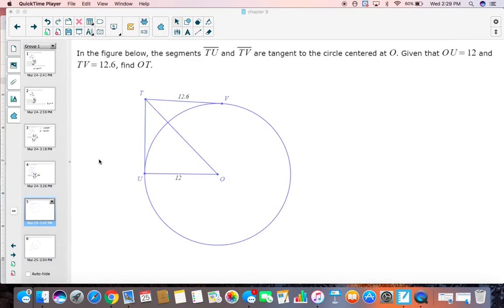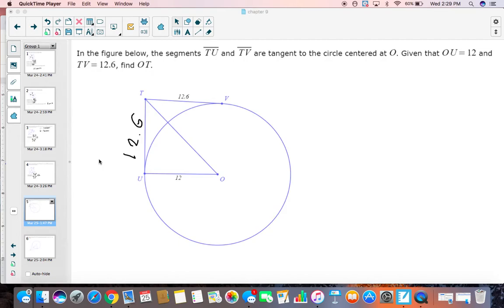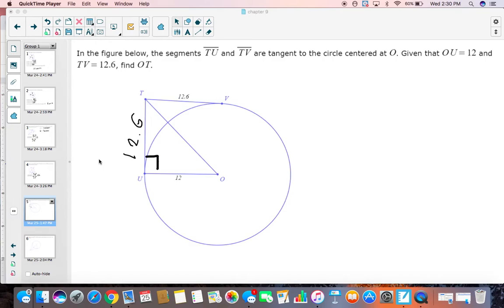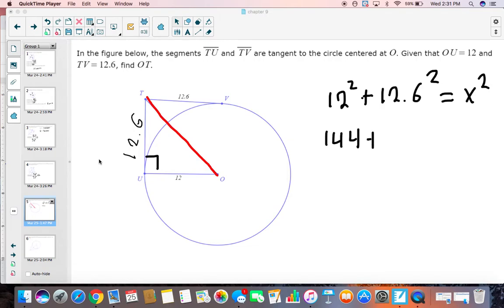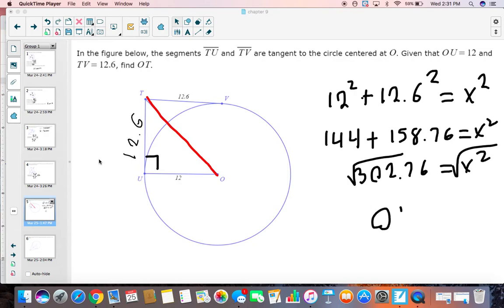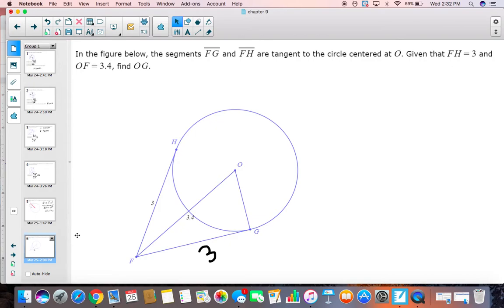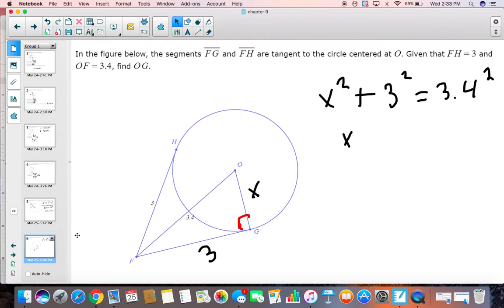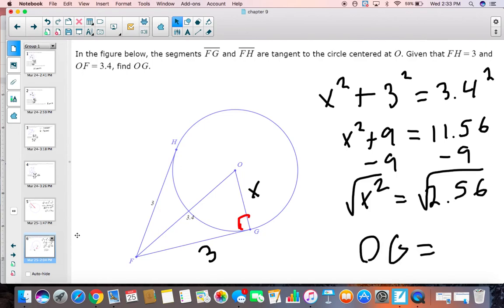Tangents of a circle: Problem type 1